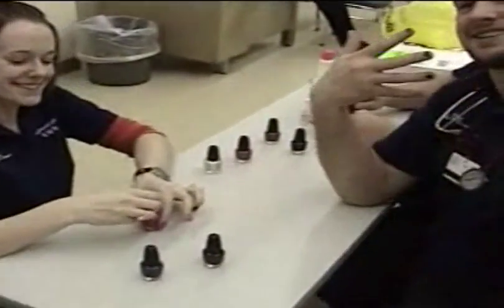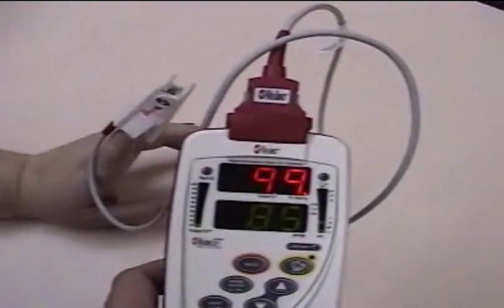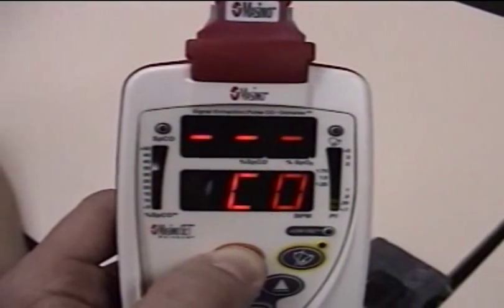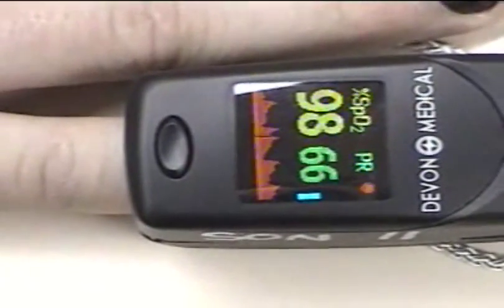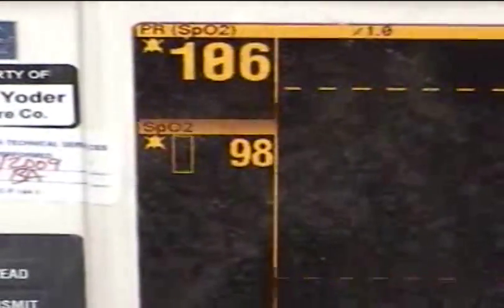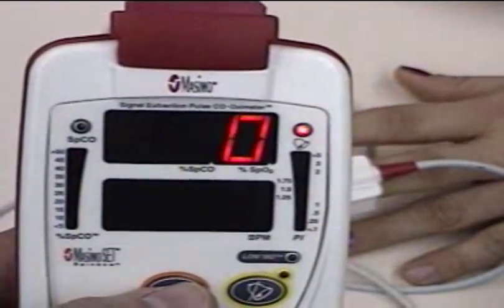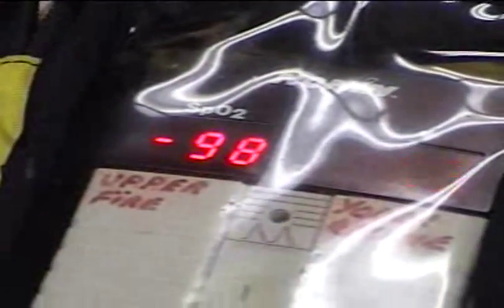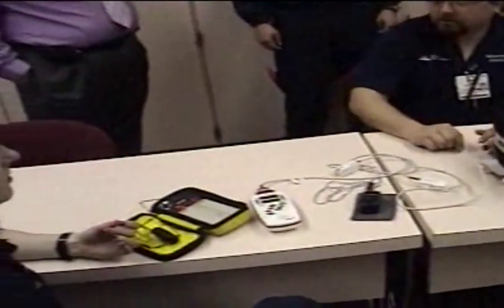CMMC Pulse Ox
Our Paramedic Program sees if a pulse oximeter reading is affected if someone wears nail polish.